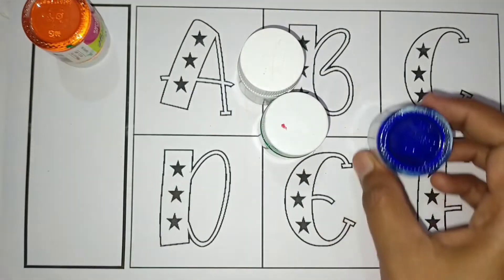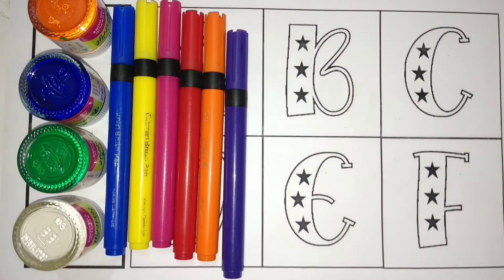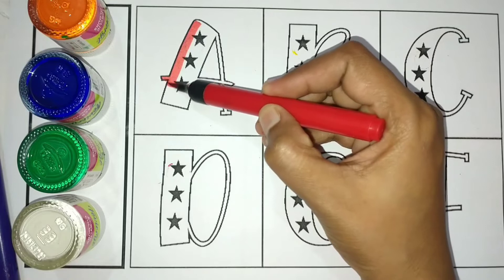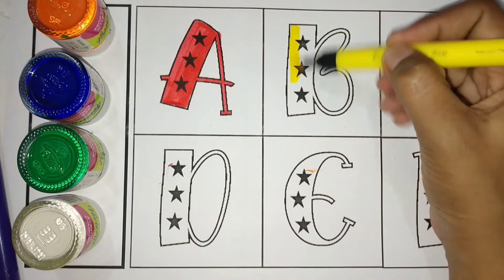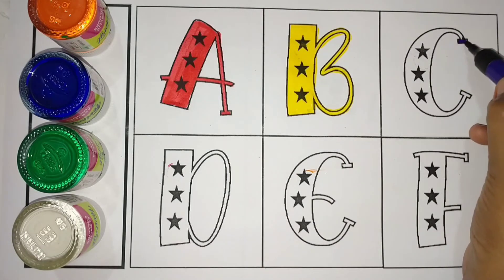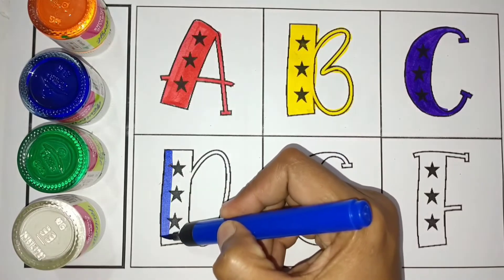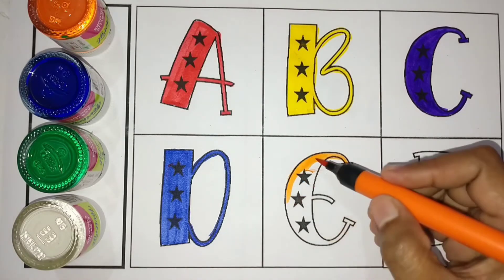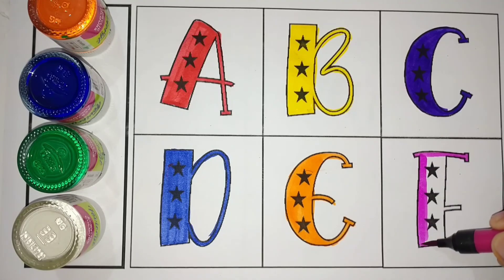A for Apple,B for Ball, Alphabets,छोटे बच्चों की पढ़ाई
Description
writing abc
learning abc

apple song
abcd
abcd song
a for Apple b for ball
abcd rhymes
a se anar
abc song
Hindi varnamala
anar
phonics song
capital
a for Apple song
hindi varnmala
k se kabuter kha se khargosh
anar aam
ka kha ha gha
आइई
हिंदी वर्णमाला
abcd abcd
anar aam imli
 कबूतर
abcd poem
hindi rhymes
कखग हिंदी
a anar
abcd song
ginti कखग
alphabet
asana
barakhadi
hindi alphabet learning
hindi letters
hindi swarmala
a आ
बालगीत
atoz
balgeet
k se kabuter
nursery rhymes